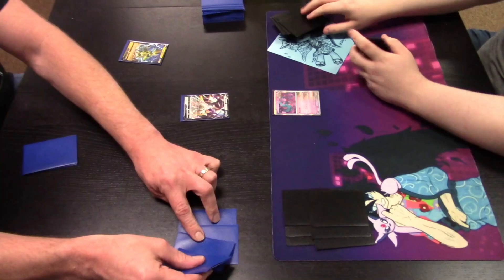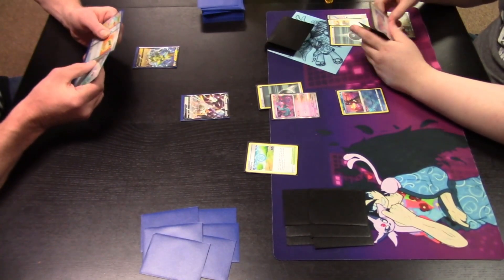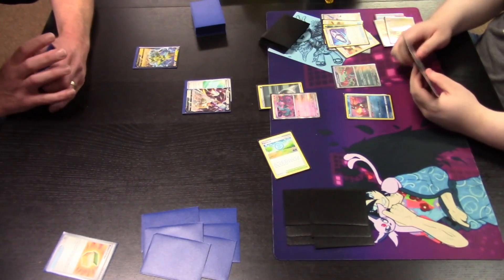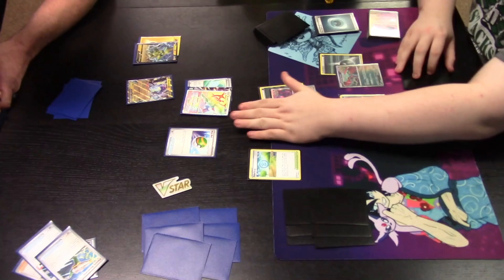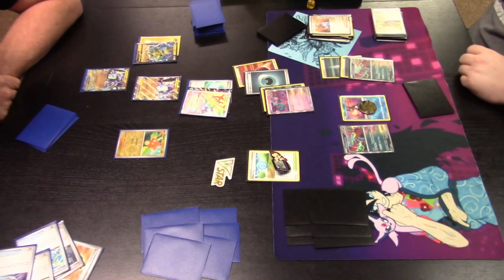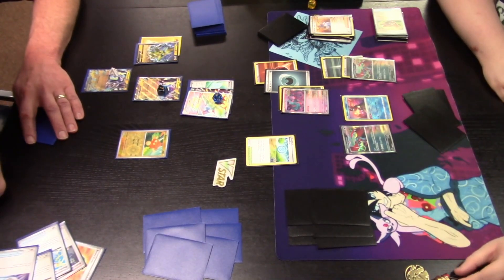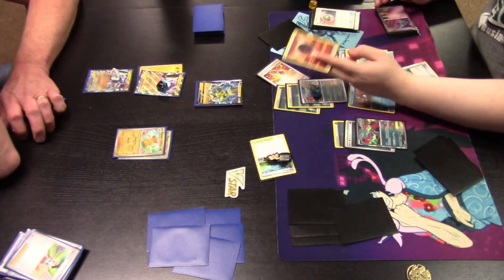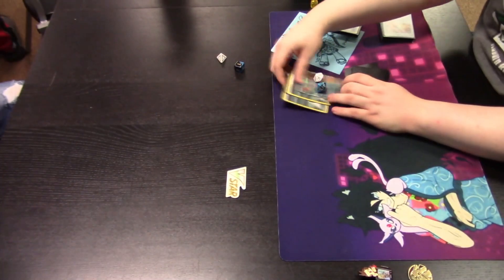Miraidon & Friends VS Ancient | Round 2 | League Tournament | 8-8-24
Round 2 of the League Tournament @ Die Hard Games on 8-8-24

Miraidon & Friends VS Ancient

Standard Format, Best of 1, 30 mins

Die Hard League
Thursdays @ 6 pm

Stellar Crown Prereleases:
Sat 8-31, 1 pm
Sun 9-1, 1 pm
Thurs 9-5, 6 pm
Sat 9-7, 1 pm
Sun 9-8, 1 pm

Die Hard Games
2761 South 6th Street